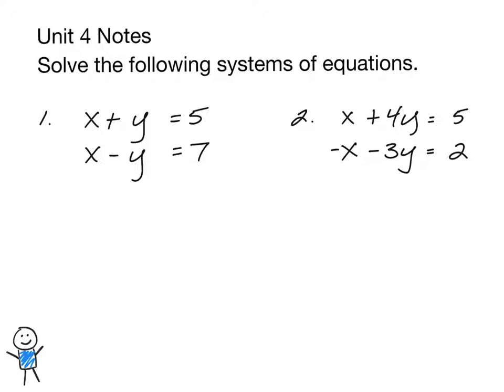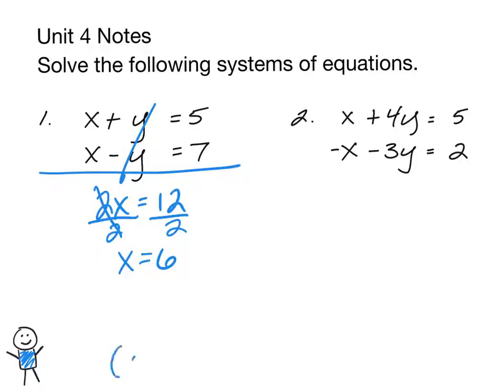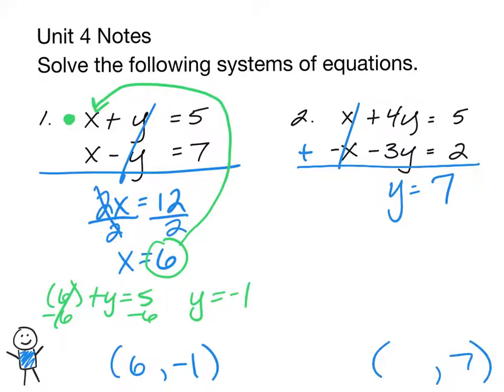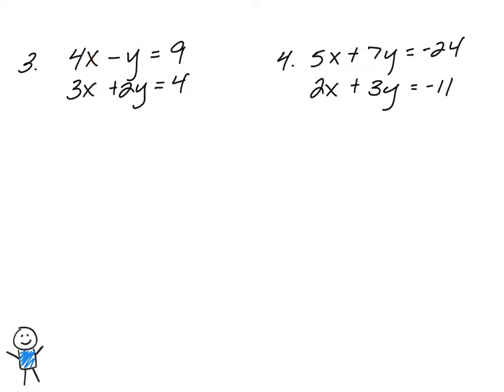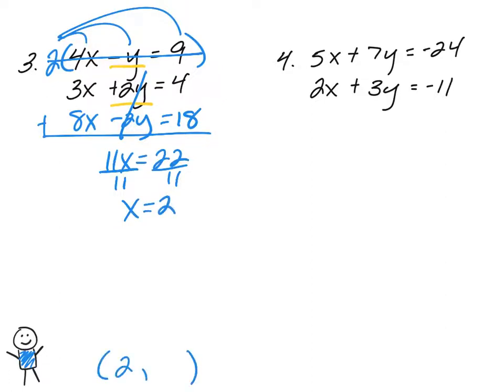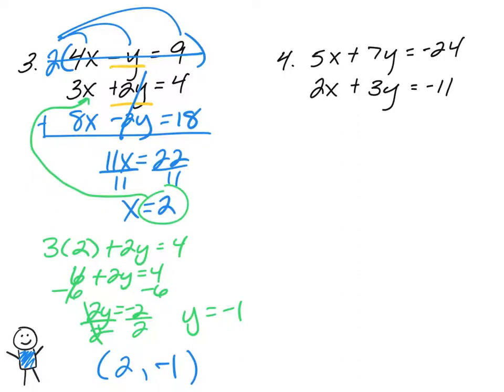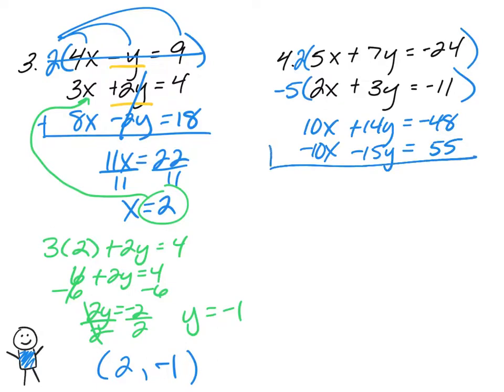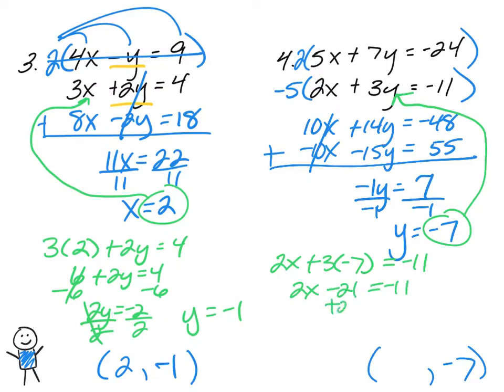Solve systems by elimination: Unit 4: Part 3